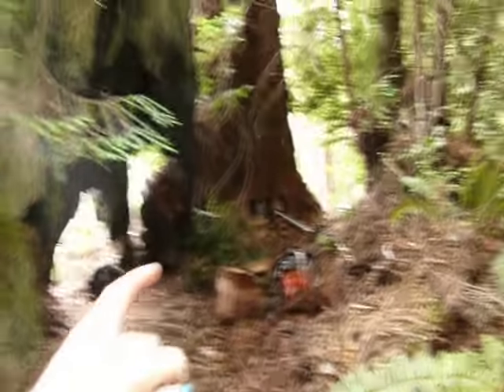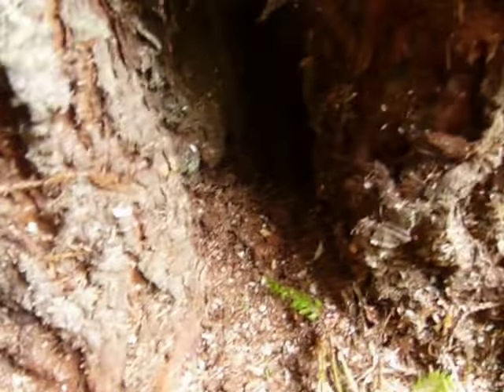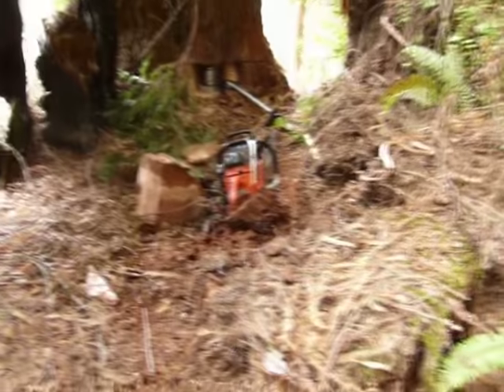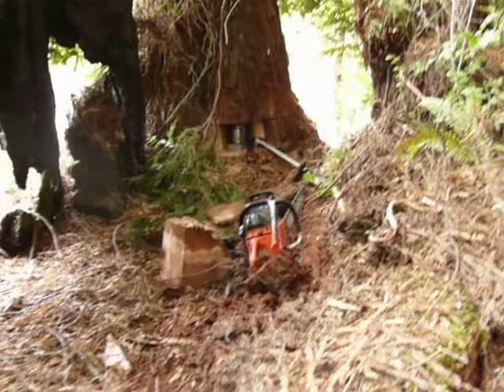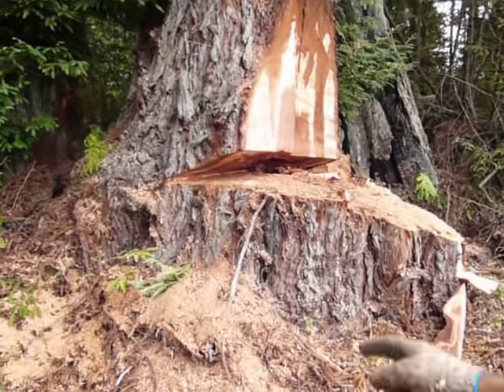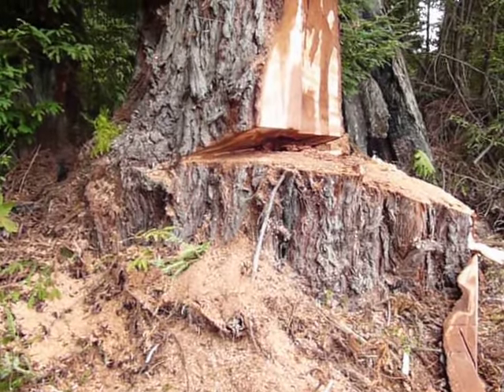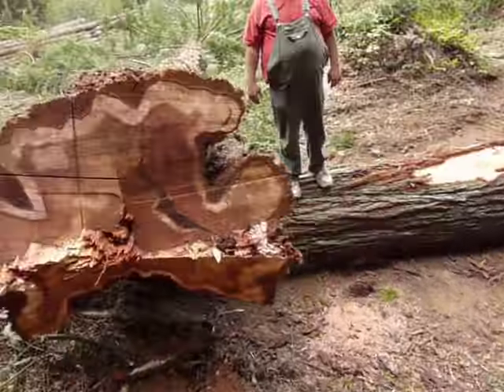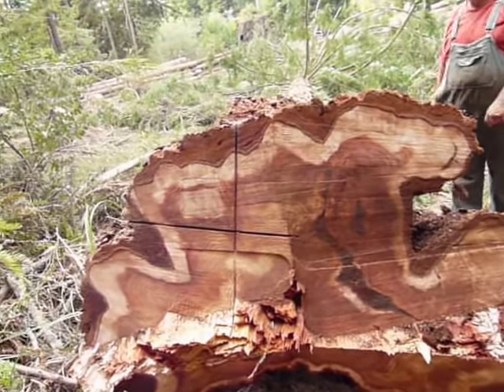Sideyard Jacking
Here we're doing a little urban logging creating daylight for the property while at the same time, reducing the fire hazard. We worked on all four sides removing many good sized trees, some gunned right beside the house.
And, par for the course, I blew a clutch spring putting the jack seat in. Imagine that???
As stated in the video, I'm taking my sweet time jacking this tree over as I "wood" rather be safe than sorry. Jacking redwood is more tricky than some, as you can, if you are not careful, jack one right over backward. This is why I'm tickling the holding wood and pressurizing the Silvey in an alternating fashion. I left a little opposite and center of the jack because I wasn't sure what the hinge wood looked like - just another cool thing about redwoods. One thing is for sure, cutting redwood keeps you thinking.
All turned out well as this tree is in the "unit" and not across the power lines/neighbors driveway.
I am currently available for port work. Please shoot me an email if you are interested.